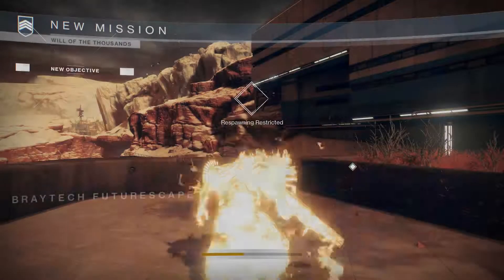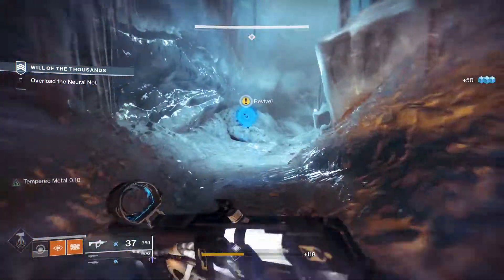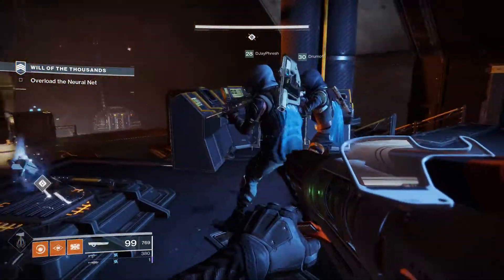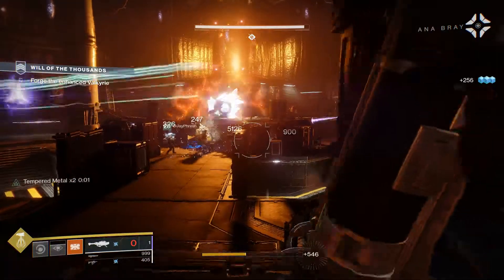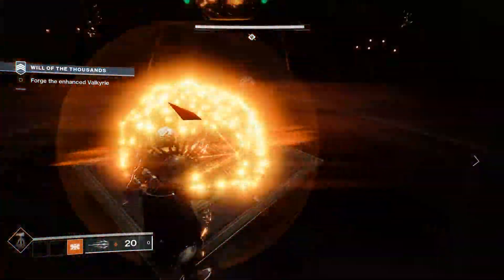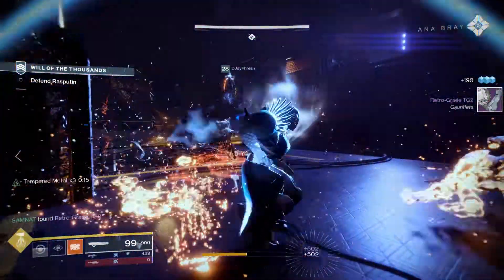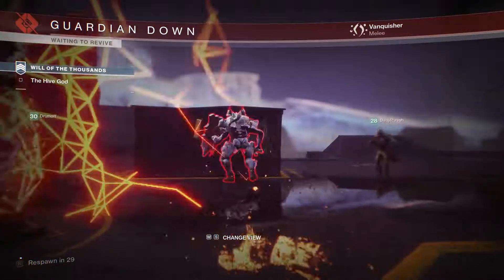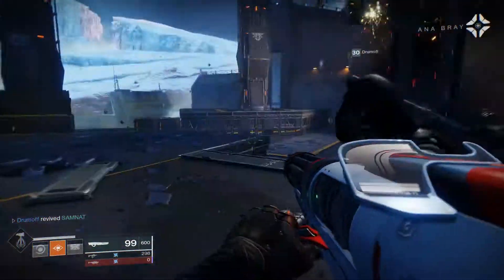I almost don't die in a strike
C'mon man I basically didn't die -- but I technically did. Shit. I'm trying to not die in a strike without camping or being a coward.